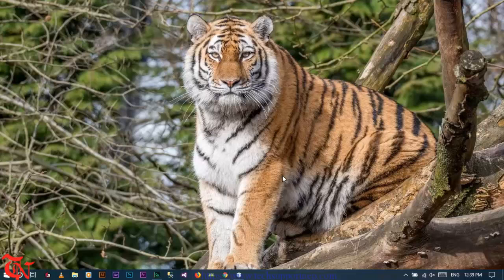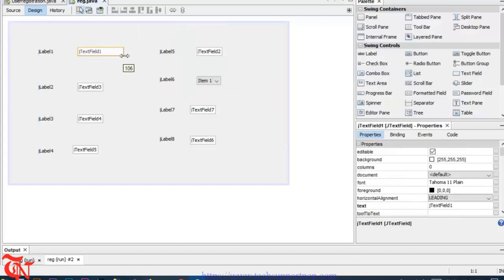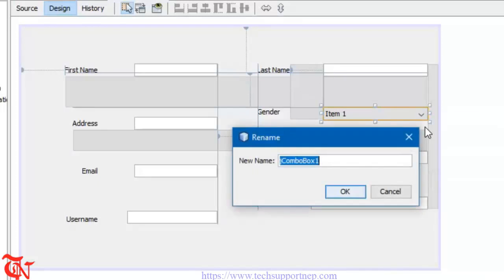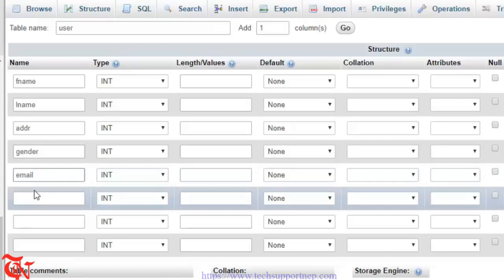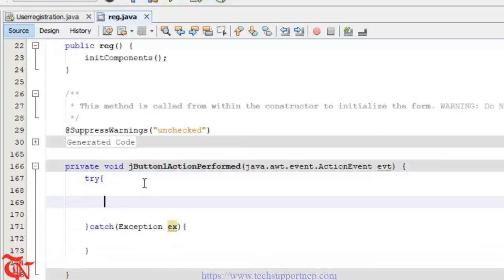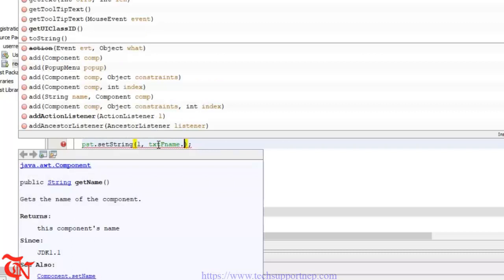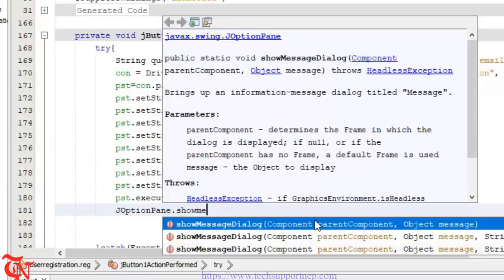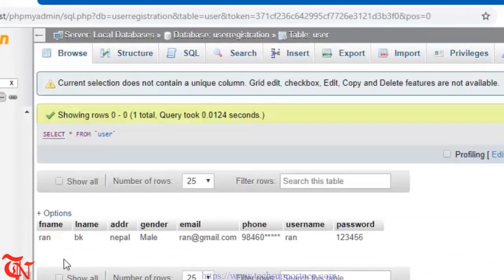How to Create User Registration Form in java using MySQL Database? [With Source Code]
This video will show you how you can create user registration form in java using mysql database. This video also show you how you can use combobox in java.